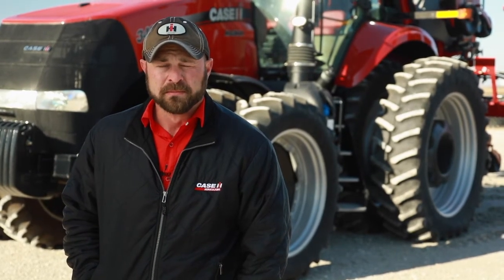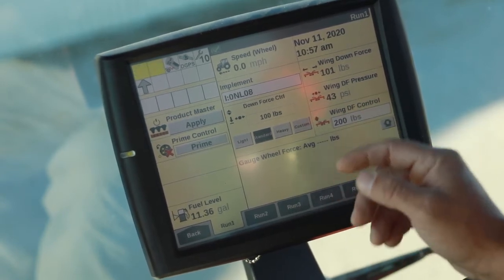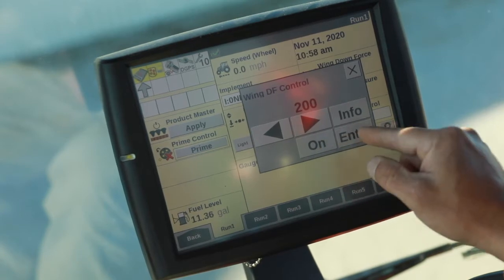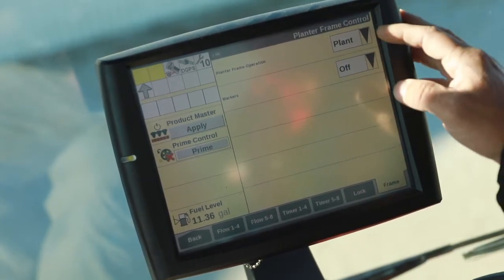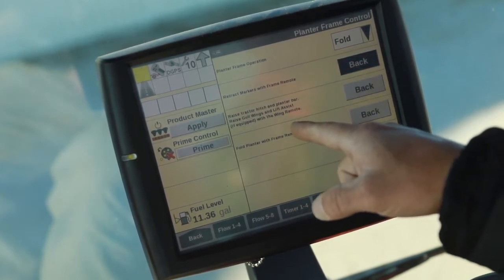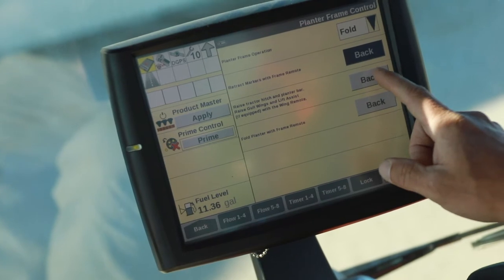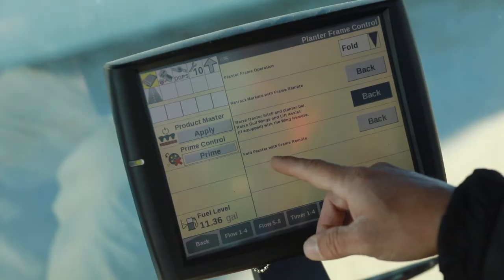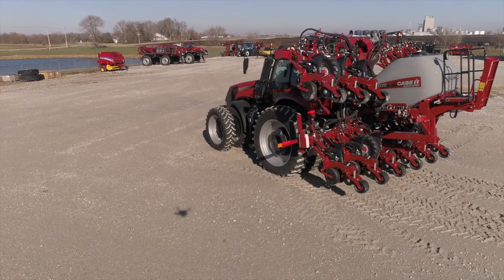Early Riser 2130 Planter Fold Sequence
Using the AFS Pro 700 display, learn how to properly fold the Early Riser 2130 planter along with the Importance of having active wing down force turned off while folding the planter.